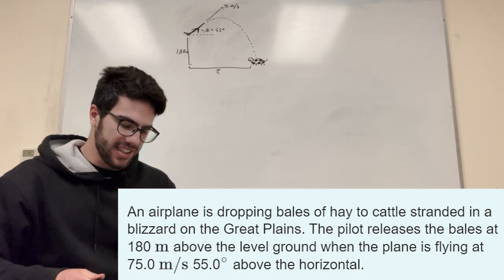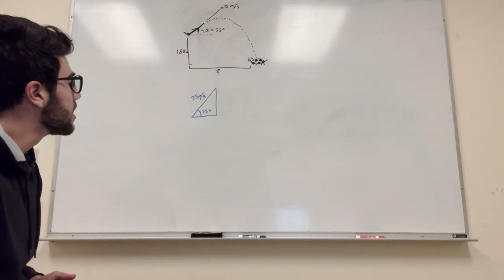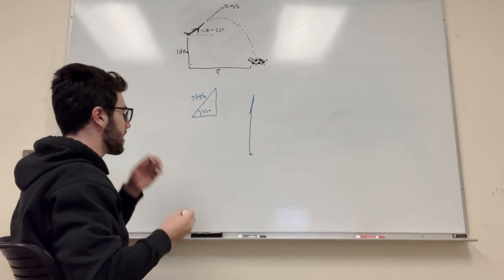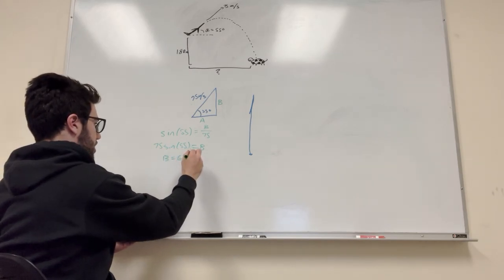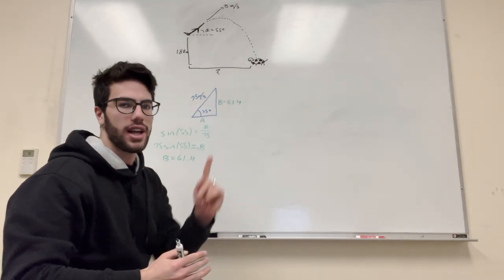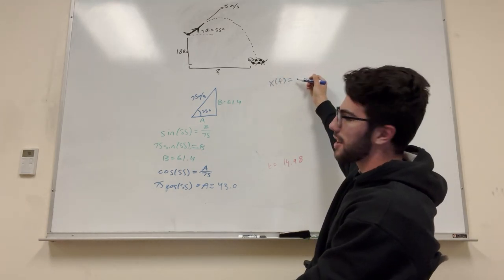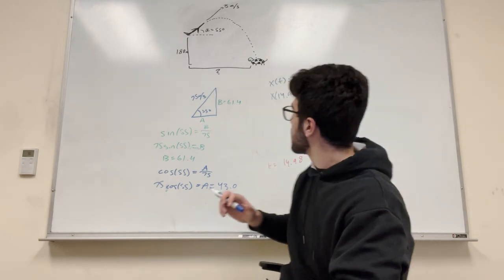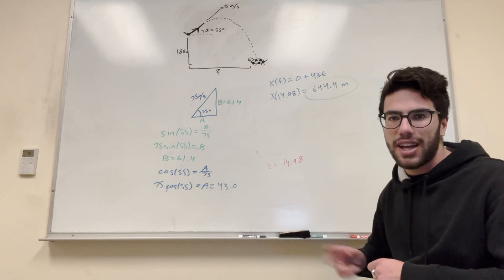An airplane is dropping bales of hay to cattle stranded in a blizzard - Problem 3.56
An airplane is dropping bales of hay to cattle stranded in a blizzard on the Great Plains. The pilot releases the bales at 180 m
 above the level ground when the plane is flying at 75.0 m/s
 55.0 ∘
 above the horizontal.
How far in front of the cattle should the pilot release the hay so that the bales will land at the point where the cattle are stranded?
Express your answer in meters.